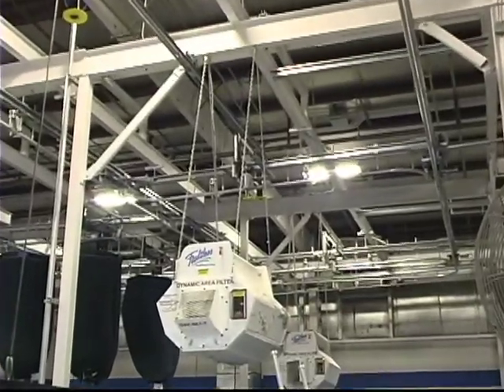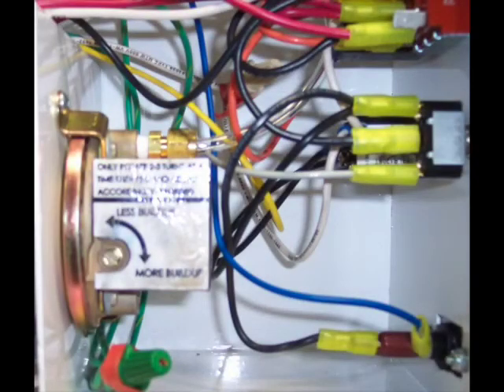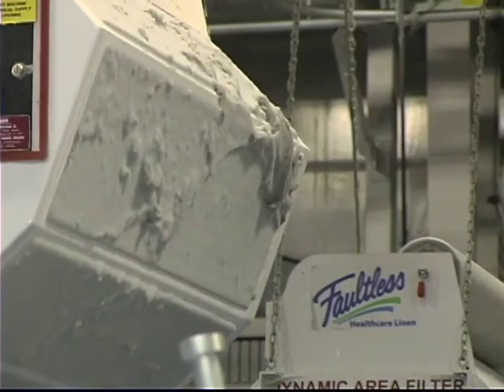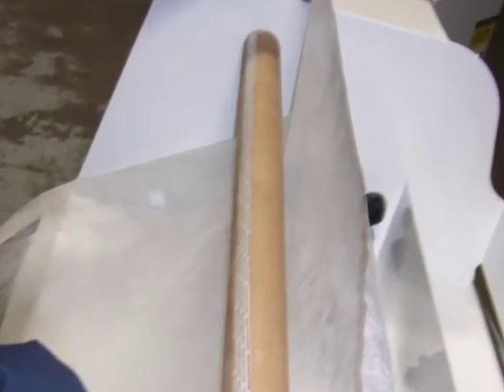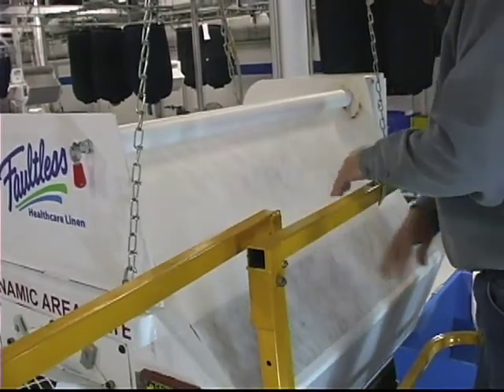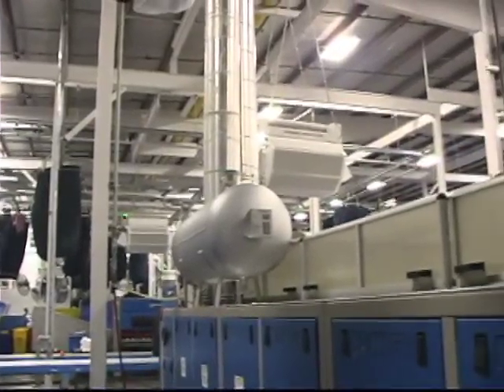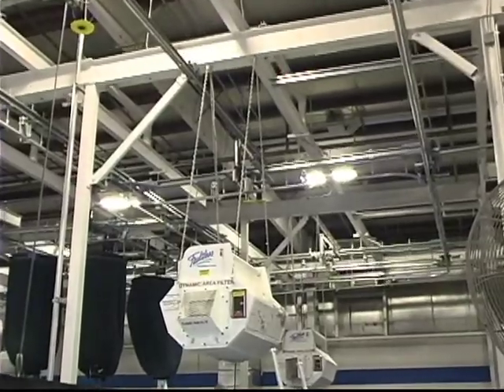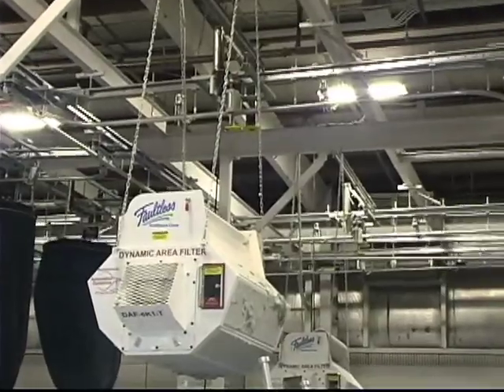How make lint free air in the ironing room.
Each Dynamic Air Filter scrubs a 40 X 20 square foot area of lint.